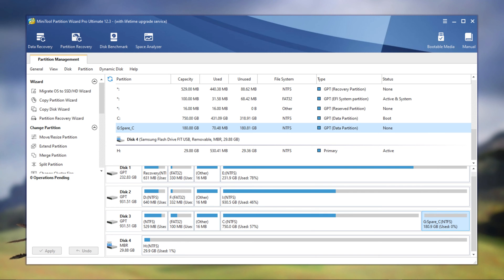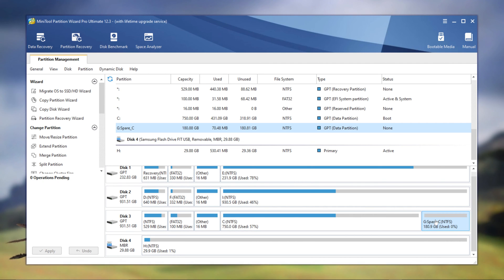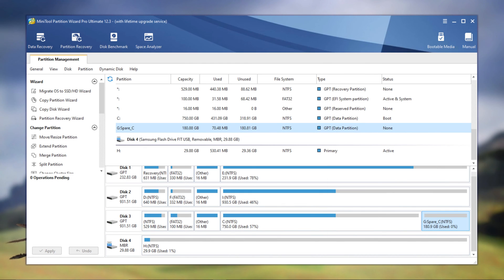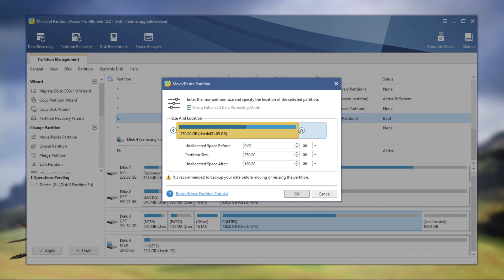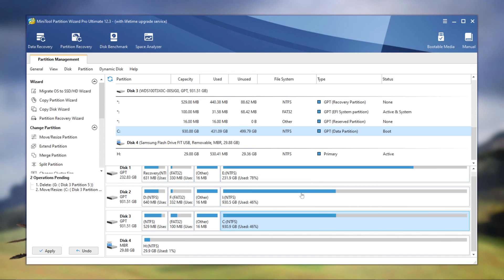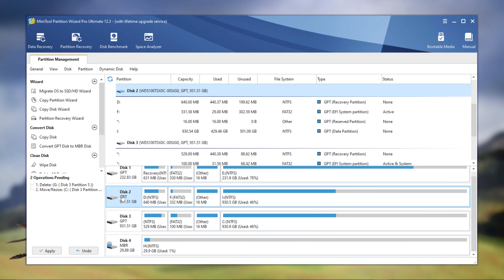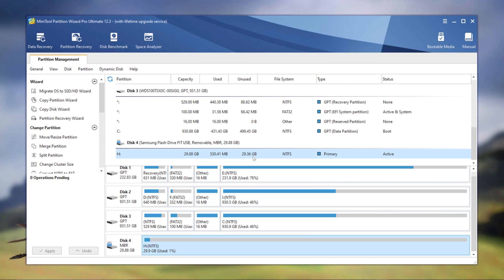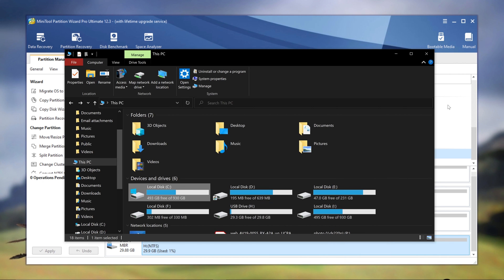How to Merge Partitions Windows 10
How to combine partitions on Windows 10 using Minitool Partition Wizard. Showing all the steps on how to achieve this. Please backup all your data before beginning. This tutorial works for merging partitions back to a single partition. This video is for tutorial purposes only.

Timeline
0:00 - Intro
0:41 - Merge Partitions Windows 10
1:41 - Results